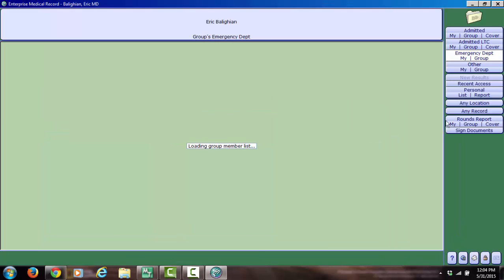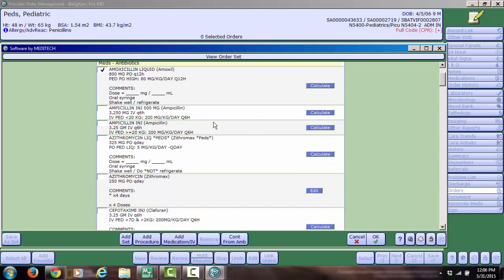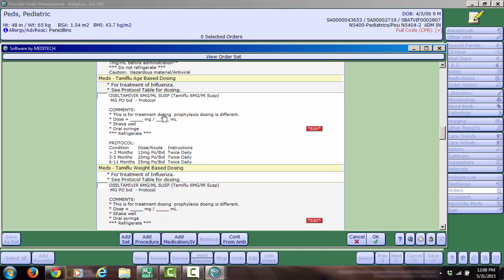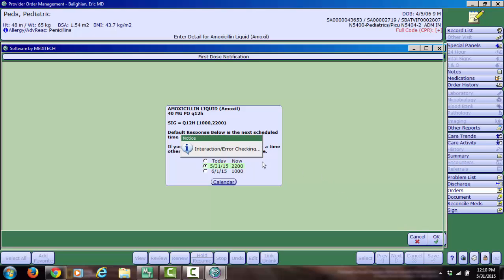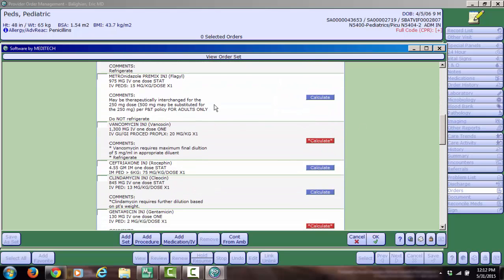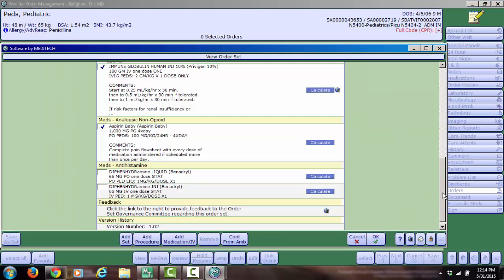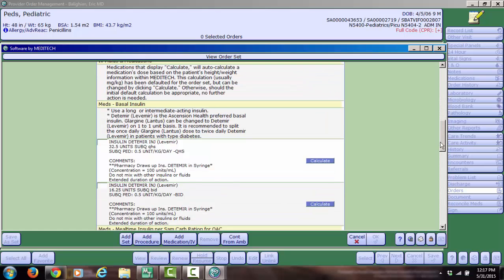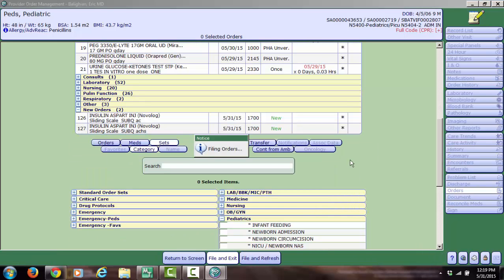6- More order sets